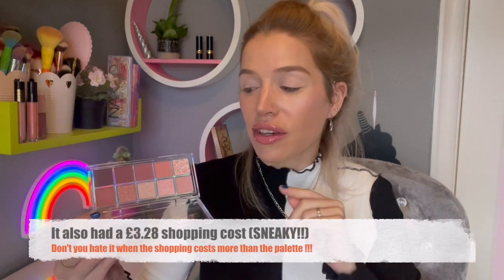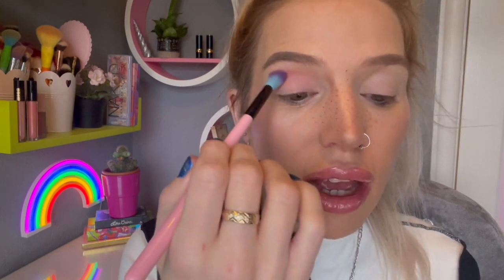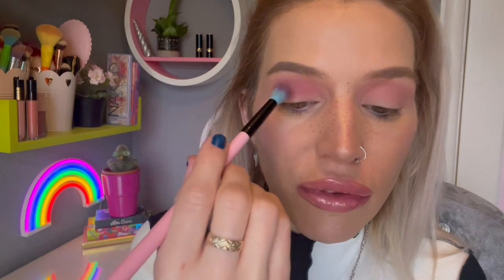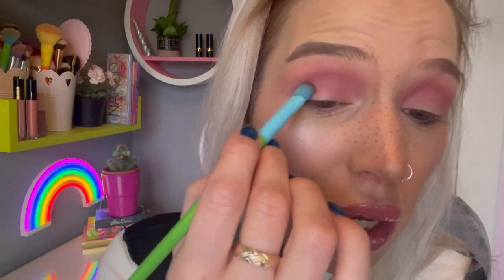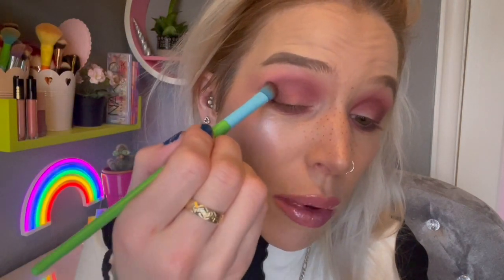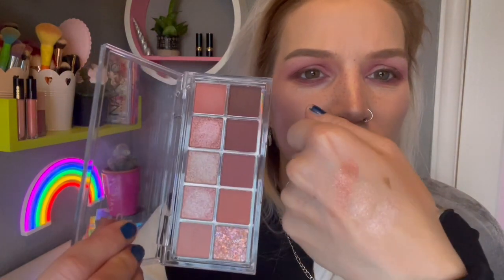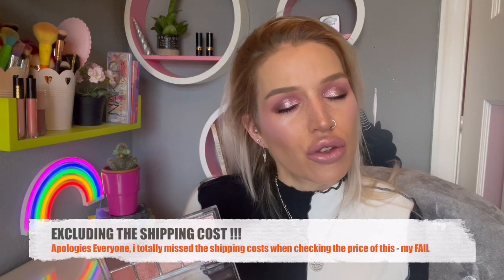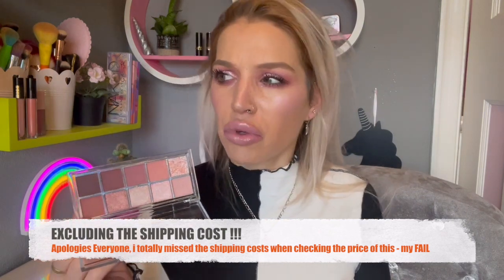YOU HAVE TO SEE THIS EYESHADOW PALETTE | SENSATIONAL *ALERT*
Anwen